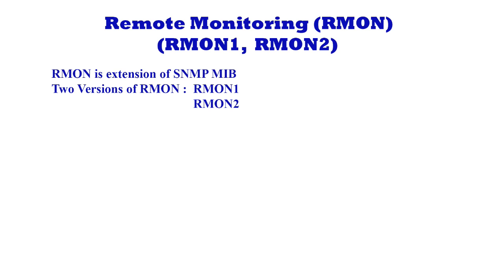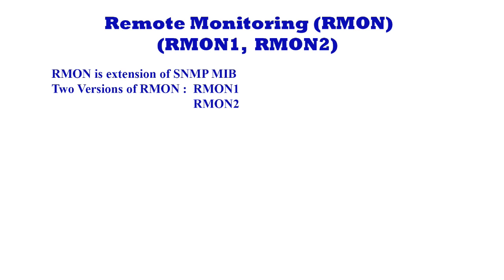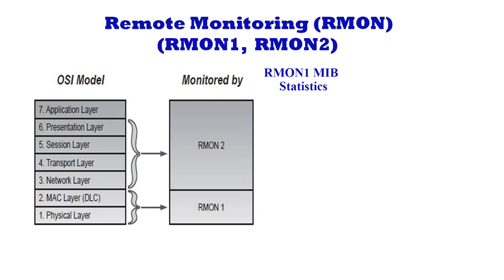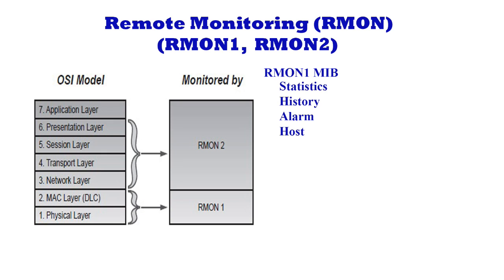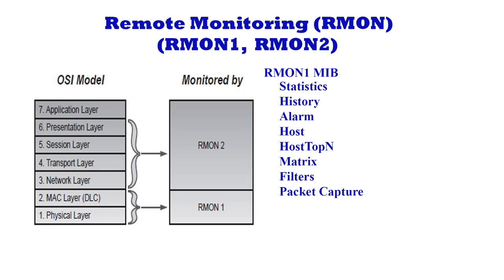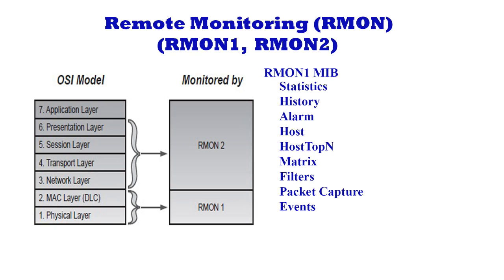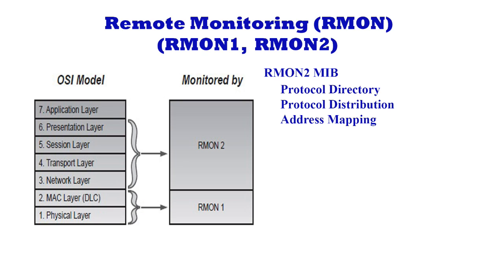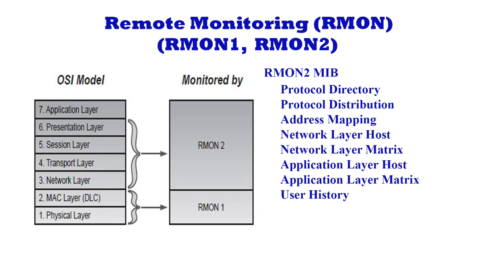Remote Monitoring RMON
RMONv1, RMONv2, Remote Monitoring RMON1, RMON2 MIBs, functions.

Also, check for telecom related topics.

For free web hosting
Free cPanel Web Hosting with PHP5/Mysql - no advertising!